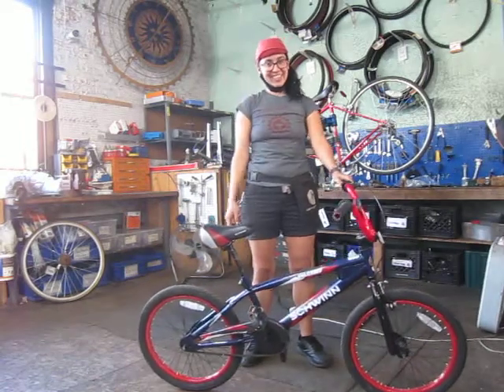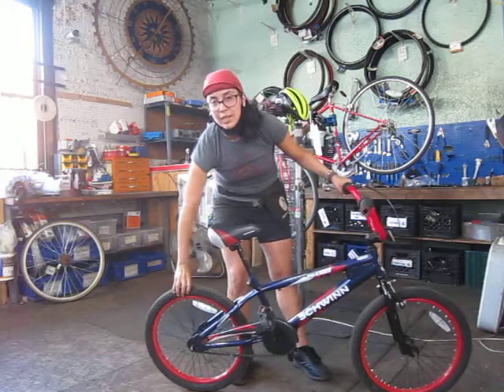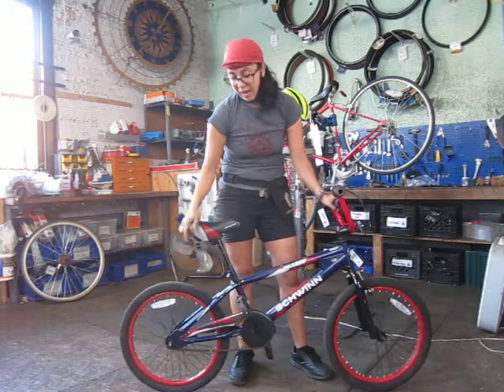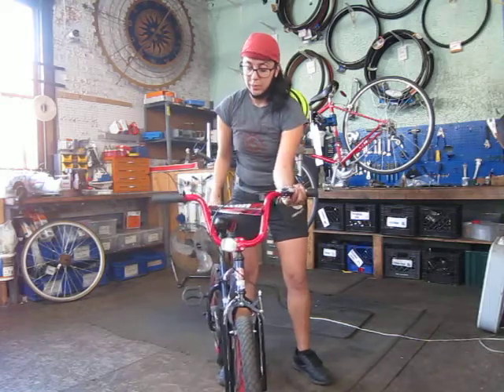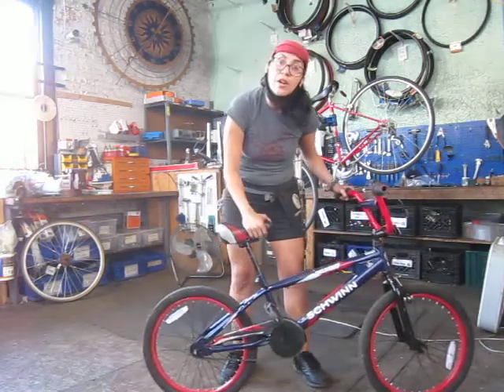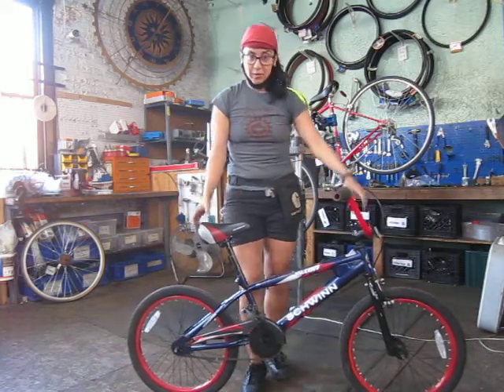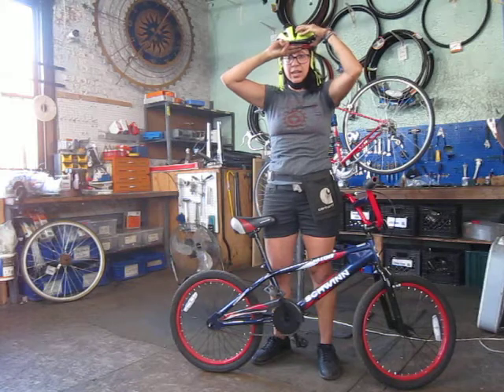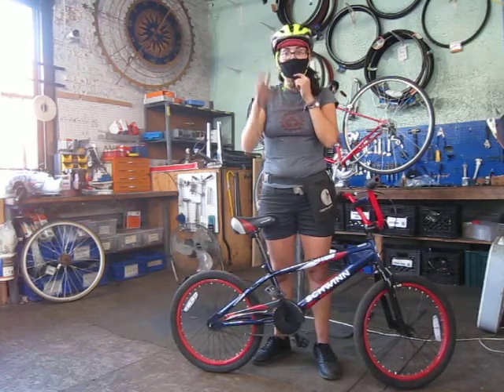Working Bikes - Bike Safety Check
Working Bikes' Community Repairs Manager Xail Hernandez tells you what to check out on your bike before you get rolling.